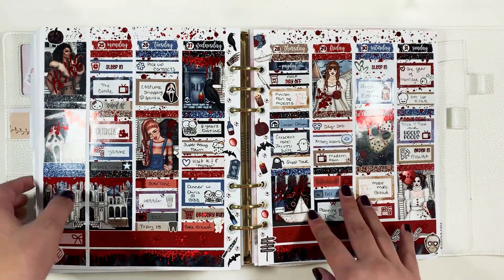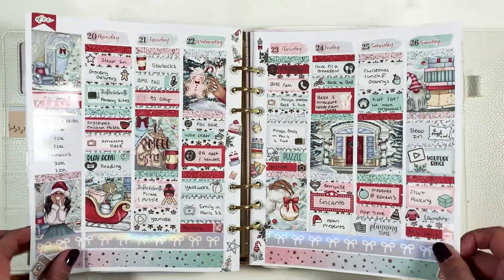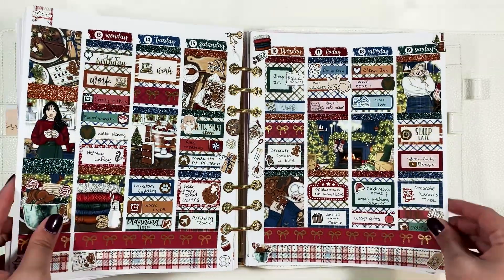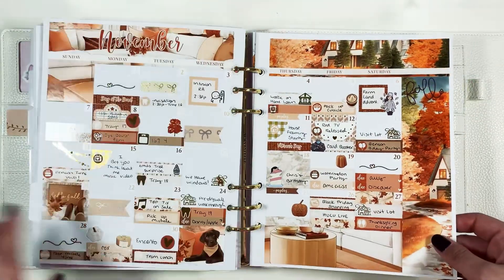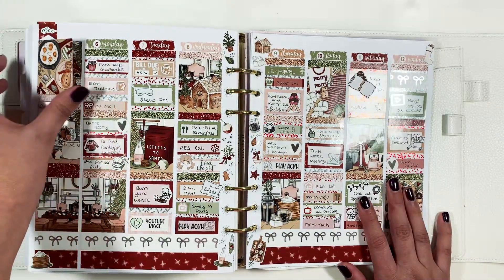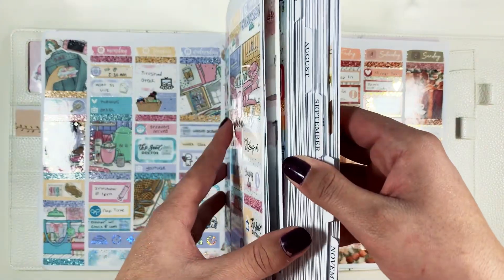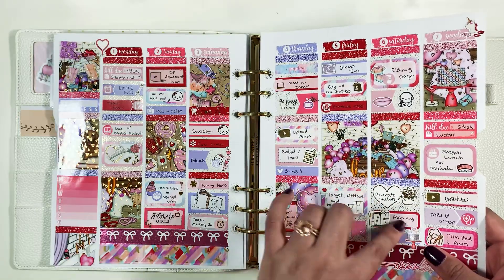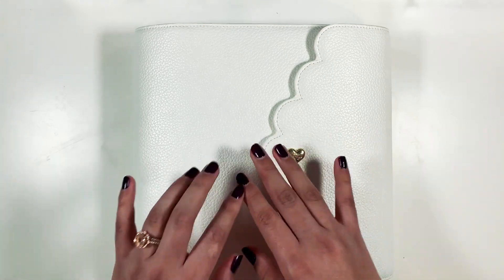2021 Planner Awards Tag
Hey, thanks for clicking on my video!! Today I'm doing the Planner Wrap Up Tag created by @chanplans on Instagram. Check out my best planner spreads for the year of 2021. You can see close ups on my Insta and I also have plan with me's on some of these spreads.

The inserts I use are from Caress Press. They are in the A5 wide size.
The planner I'm in is the Aura Estelle Cloud Planner in A5 wide.

PR code for PlannaHannah: Stef15

Shops:
Caress Press
Glam Planner
PlannaHannah
Simply Gilded
Paper Muse Crafts